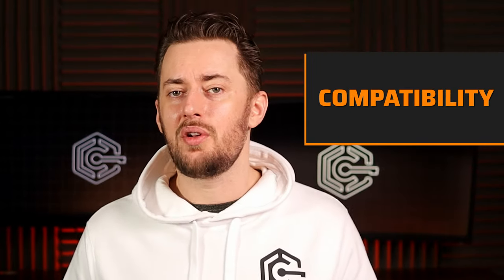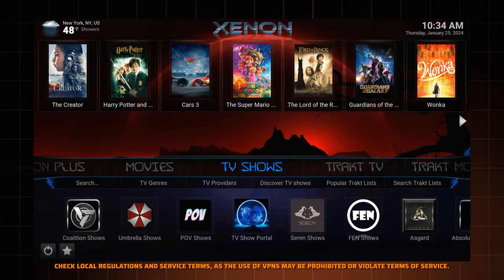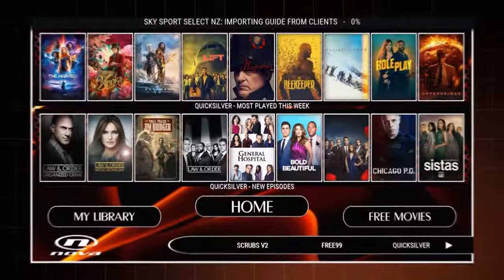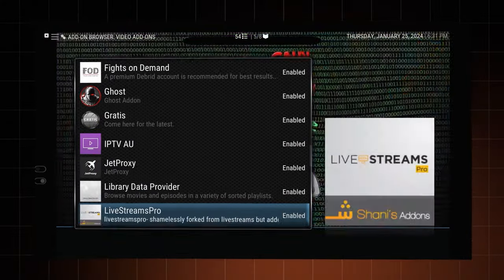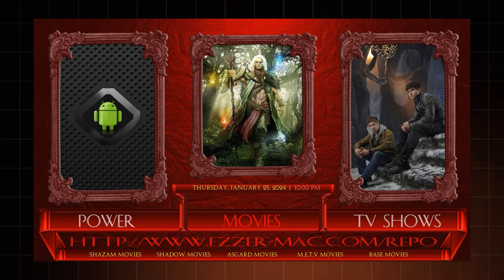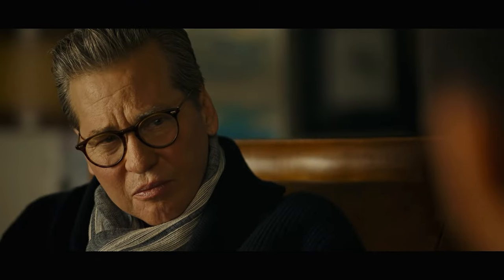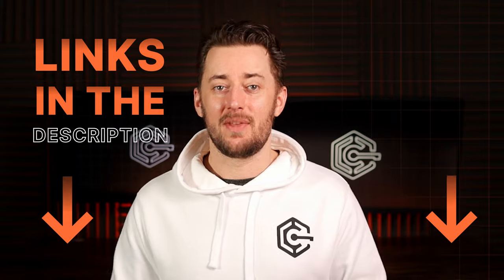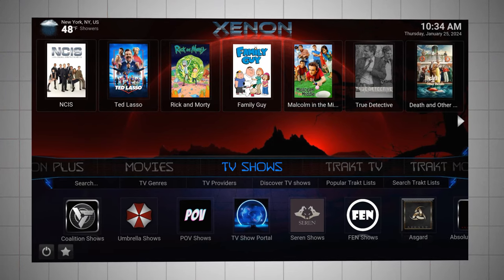BEST Kodi builds that WORK in 2024? | +MUST HAVE Kodi Addons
✨ Try these Best Kodi builds 2024 with a VPN ✨

If you haven't used any of the BEST KODI ADDONS, you're overlooking a ton of content possibilities. There are countless Kodi builds, each catering to a diverse audience. To ensure you access top-notch content, I've picked a list of the five BEST KODI BUILDS 2024. Additionally, I'll provide insights into the benefits of using KODI WITH A VPN.

🔶Digzz Xenon

Loaded with lots and lots of add-ons, it was my favorite of all the Kodi builds 2023. Digzz Xenon build is a superb pick for those who enjoy the latest movies, TV shows, live sports events, and even indulge in retro gaming. There is plenty to choose from. Overall, I dig this Kodi build as it’s really versatile. Besides, I like how active the creators are. The build gets frequent updates that eliminate bugs, making for a more reliable and enjoyable experience.

🧊Nova TV

If you prefer a streamlined approach with fewer addons and have a specific interest in Live TV, Sports, or Kid-oriented content, try Nova TV. It even features a 4K section for premium users. This build boasts a straightforward and aesthetically pleasing navigation system. However, a minor drawback is the display of fewer movies per page, requiring more scrolling. That said, NovaTV has the advantage over most other builds of an efficient performance on devices with low RAM.

🧌Green Monster

It’s well-optimized and it runs smoothly even on low RAM. Green Monster offers a captivating selection of movies and shows, that are well organized into genres for effortless browsing. What sets Green Monster apart besides being a lightweight solution, is its exceptional remote-friendliness. It’s compatible with nearly all remote controls.

🪨Plutonium

The interface is easy to navigate as long as you’re ok with the colors. And there’s a lot to watch. Although Plutonium doesn't come pre-loaded with notable content, its strength lies in its emphasis on high-quality addons.  Besides, you should be able to watch in 4K without any troubles as this build is lauded for its stability and performance optimization.

❌XontriX

If you run Kodi on a high-end PC, XontriX build is a good consideration. Similar to other builds, XontriX comes loaded with add-ons designed to enhance your streaming experience. Whether you're looking for the latest movies or the most recent sports events.

🔒VPN with Kodi builds

Among the options, my personal favorite is NordVPN. It works with most versions of the Kodi platform. While watching content on 4K, I had no buffering or other issues. I guess for that I have to say thanks to NordLynx tunneling protocol, and NordVPN’s server fleet. This amount of locations and servers also helps with various geo-blocks.

Surfshark is another BEST KODI VPN option, ensuring smooth and secure streaming sessions. Its WireGuard tunneling protocol allows for great performance. Additionally, it has an extensive fleet of servers spanning 100 countries.

🏁Conclusion

My favorite Kodi build at the moment is Digzz Xenon, it has plenty of KODI SPORTS ADDONS and all kinds of other content. If you want a more lightweight solution, Green Monster or Nova TV are also good considerations. But to be honest, it’s hard to pick the best one for everyone, as different Kodi builds cater to different users.

00:00 Intro
00:32 What are my criteria for picking the best Kodi builds?
01:25 My favorite Kodi Build - Digzz Xenon
02:30 Is Nova TV a good Kodi build?
03:24 Should you consider the Green Monster Kodi build?
04:05 Why do I like and dislike Plutonium?
04:40 XontriX - demanding but good Kodi build
05:10 Are Kodi builds legal?
05:49 Best VPN with Kodi builds?
06:47 Conclusion: Which Kodi build is for you?